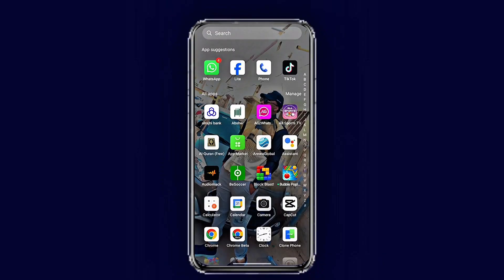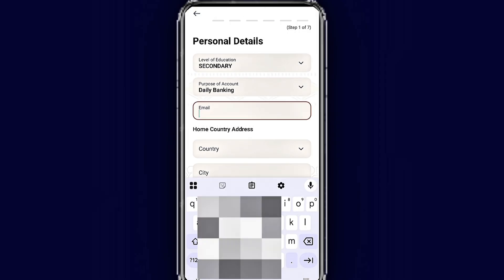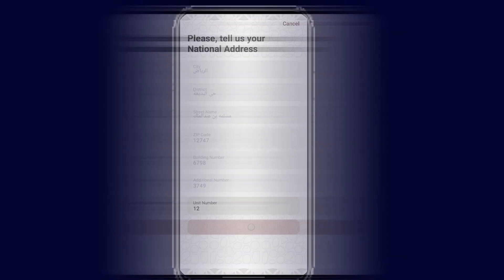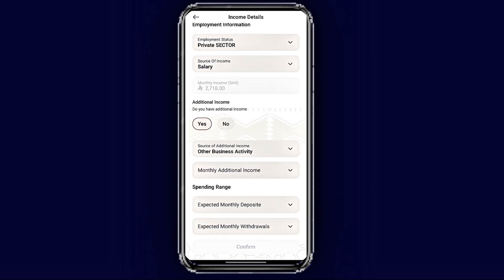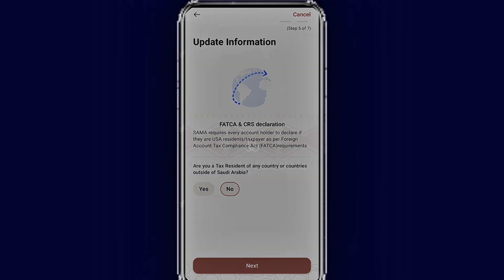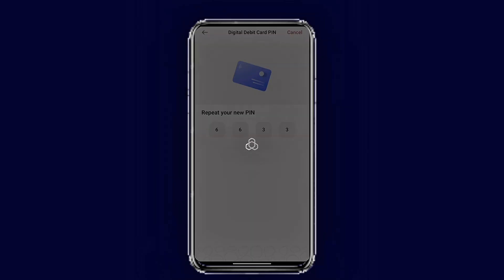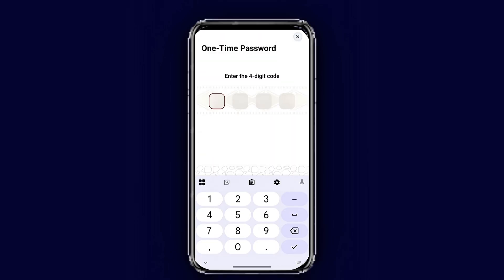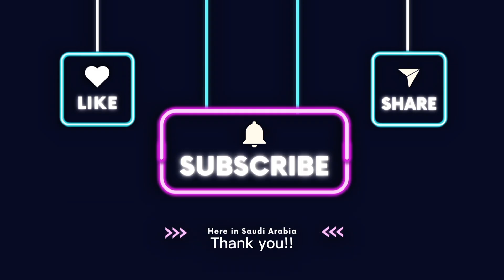How to Open Al Rajhi Bank Account online new video (Step-by-Step Guide) In English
Opening an Al Rajhi Bank account on your mobile phone is now easier than ever. In this video, I walk you through the full step-by-step process using the Al Rajhi Mobile App — from downloading the app to completing the registration and activating your account.

This guide is perfect for new users in Saudi Arabia who want a fast and simple way to open an account without visiting the branch.

🔹 In this video you will learn:
• How to register on the Al Rajhi Mobile App
• Required information for opening an account
• How to verify your identity
• How to complete account activation online

🔹Account opening Steps
00:00 Intro
00:43 ID confirmation
01:52 Pasonal details
02:31 Nafath Verification
03:33 Income details
04:37 Additional information
05:00 Update information
05:25 Password creating
06:40 First account login